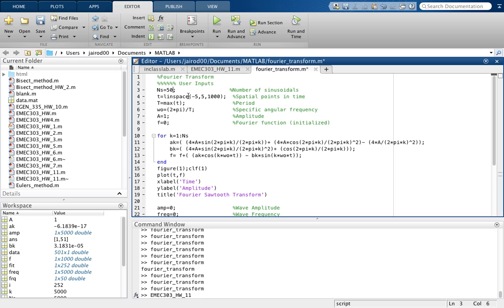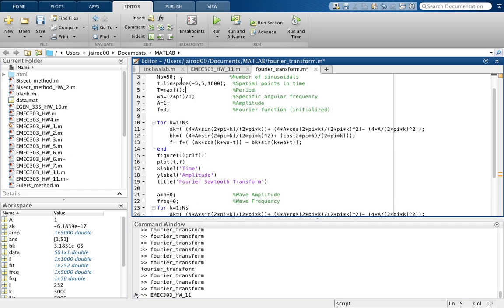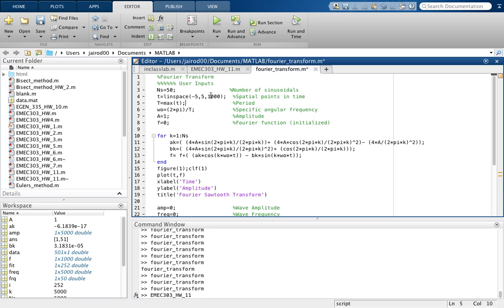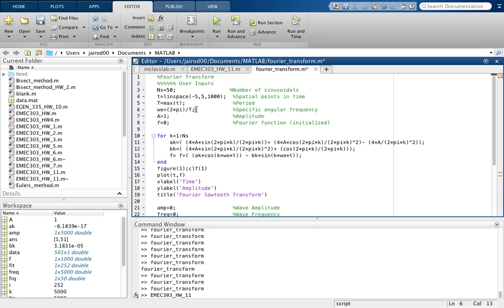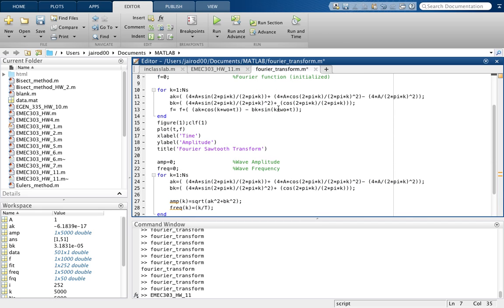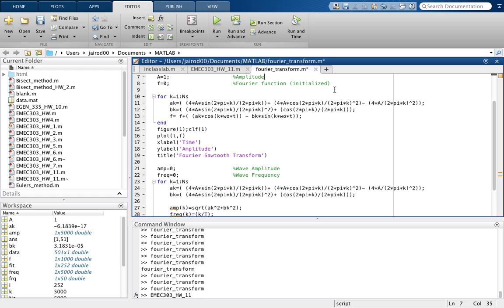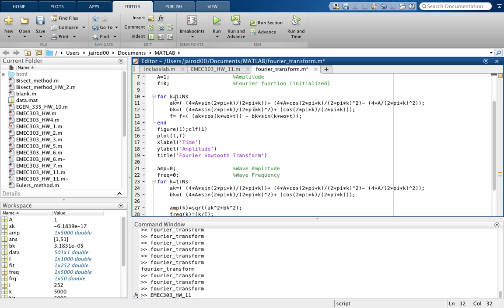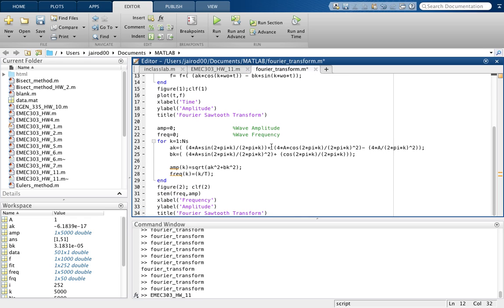Student Contribution - Fourier Series - MATLAB code